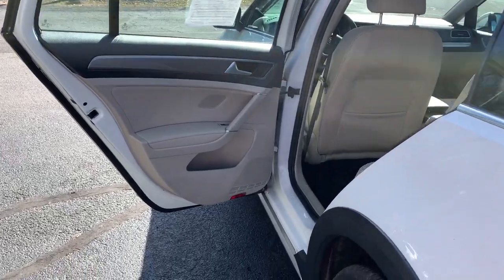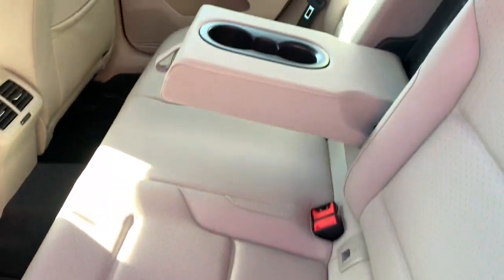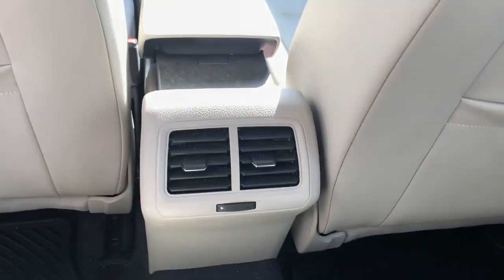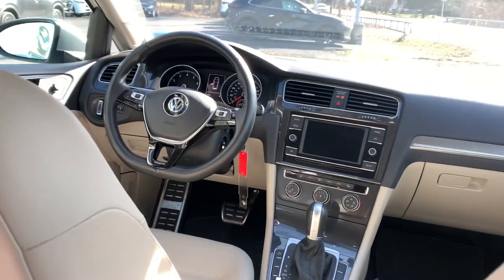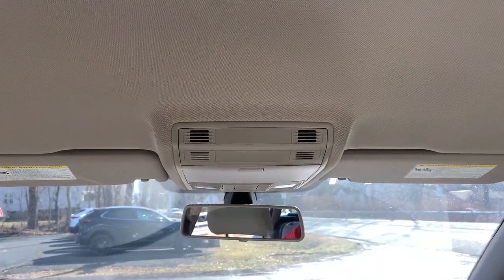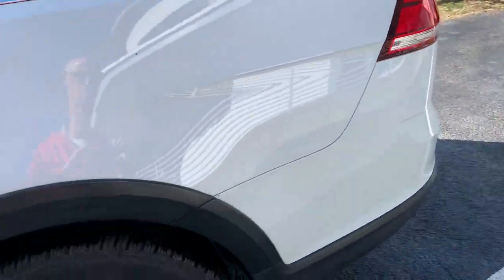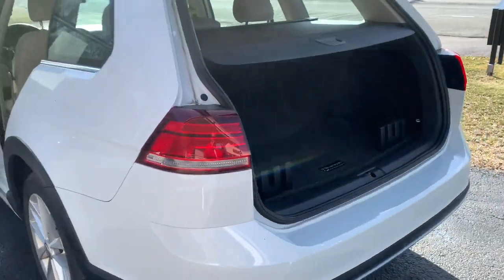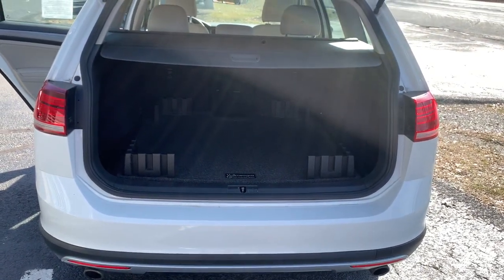2019 Volkswagen Golf_Alltrack TSI S NY Troy, Albany, Schenectady, Clifton Park, Latham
Pre-Owned 2019 Volkswagen Golf_Alltrack TSI S available at Cooley VW Mazda located in 401 N Greenbush Rd, Rensselaer, NY, 12144. Servicing the Troy, Albany, Schenectady, Clifton Park, Latham area.

Enjoy the view of this   2019  VOLKSWAGEN Golf Alltrack.  Here's a well-built Volkswagen Golf Alltrack, the comfortable, sensible automobile with all-weather capability and impressive cargo space. Prepare to fall in love with its comfortable, refined cabin trimmed in nice quality materials!
 These are just some of the great options this vehicle comes with: Pre-Collision System, Keyless Entry, Power Passenger Seat, Heated Mirrors, Fog Lamps, Back-Up Camera, Alarm, Electronic Stability Control, Power Driver Seat, Aluminum Wheels. Get the practicality you need and the quality you deserve with this well-crafted Golf Alltrack. Our team will give you an outstanding test drive experience. Stop in today!